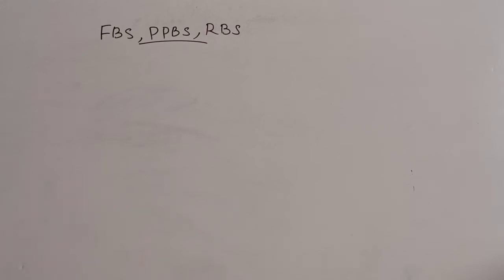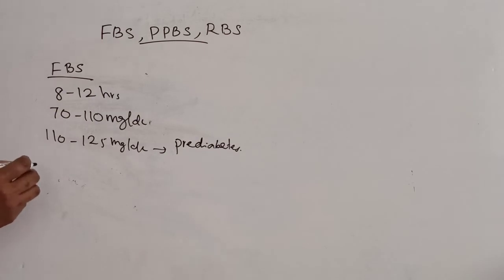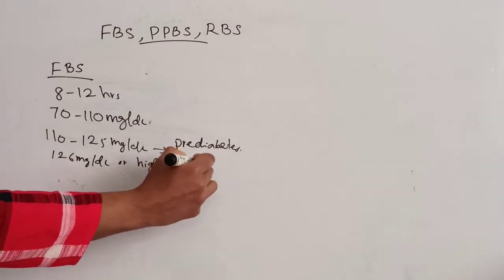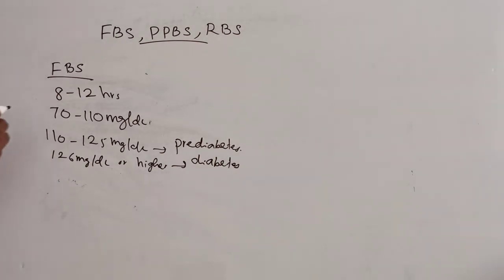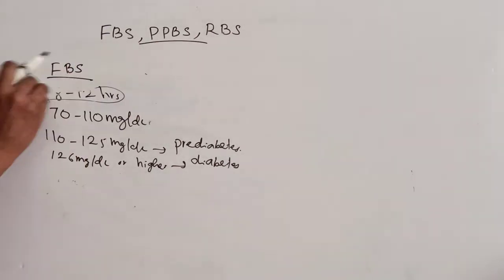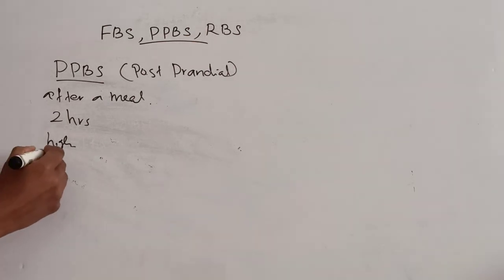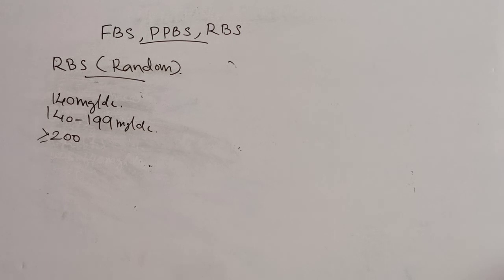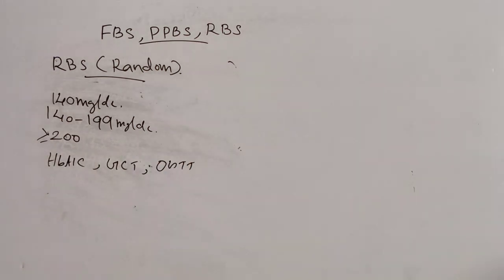FBS, PPBS, RBS || Biochemistry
Common blood tests done for the diagnosis of diabetes include FBS, PPBS and RBS